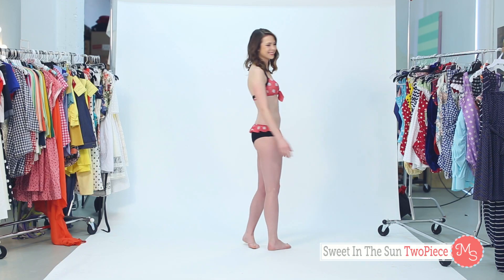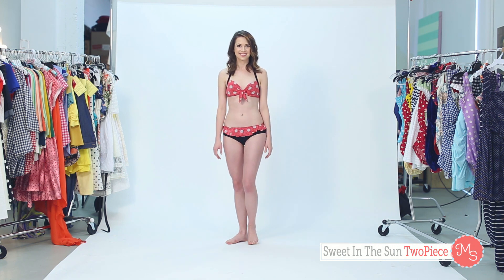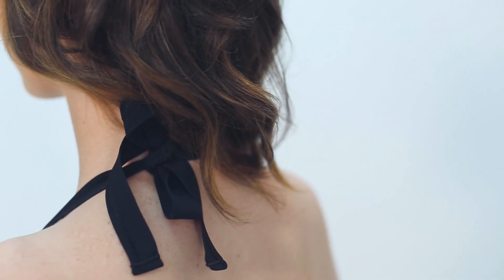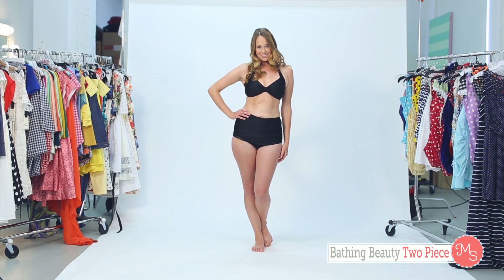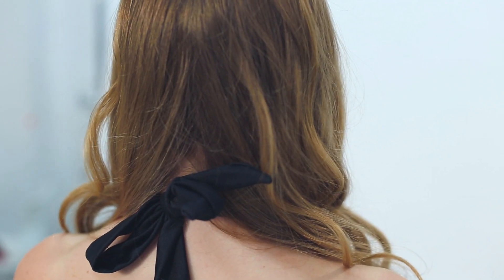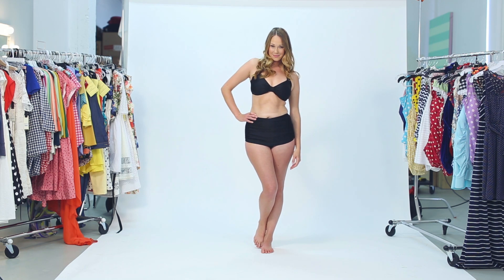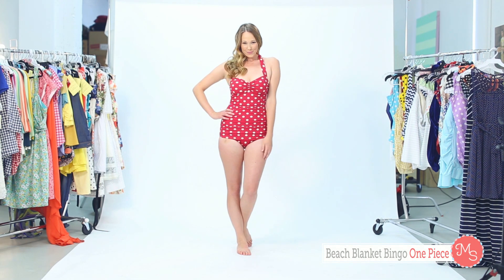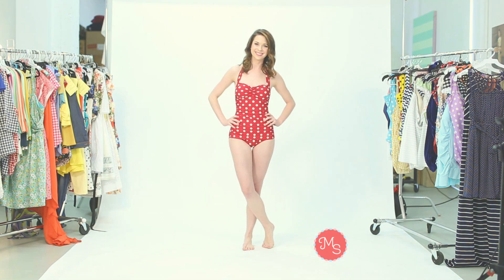ModStylist Tips and Tricks: Finding a Swimsuit That Suits You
Frustrated trying to find the right fit and style when it comes to swimwear? Fret no more -- ModStylist Amy shows you how to 'suit up' in this video! Check it out, then shop a full array of flattering one pieces and two pieces at ModCloth.